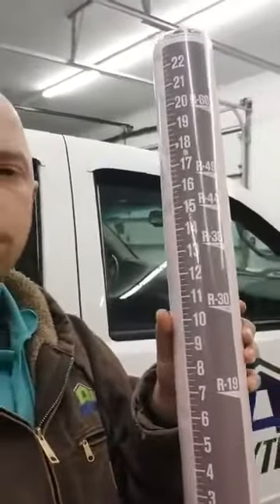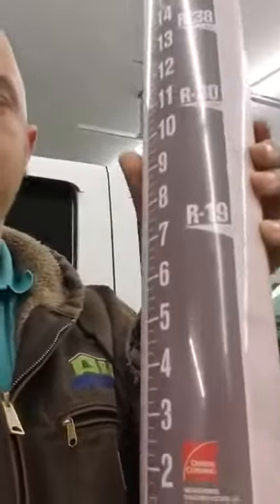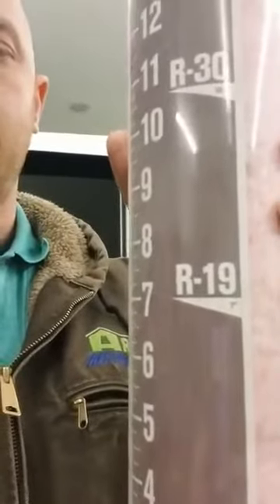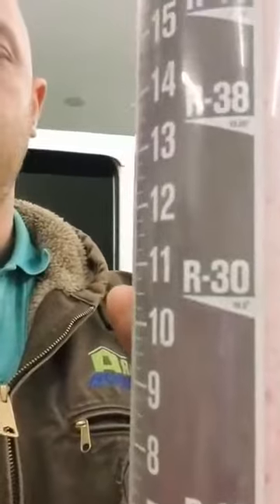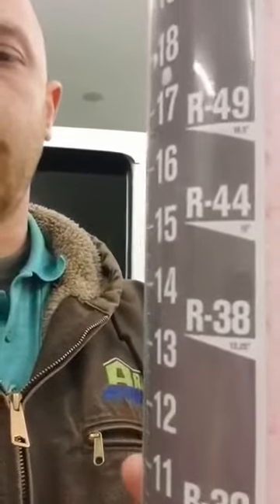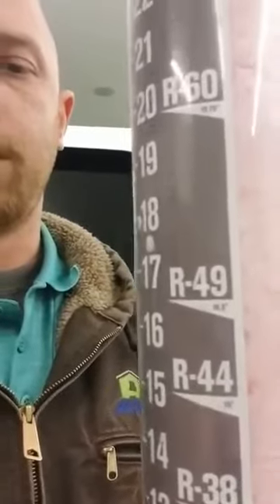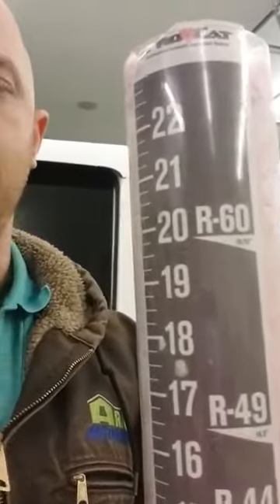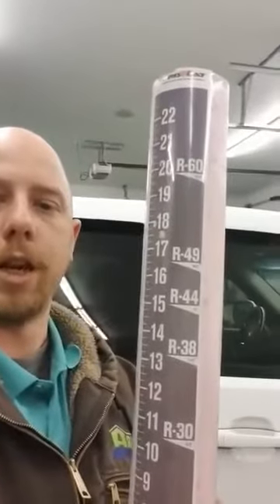Your MondayMaintenance tip of the week is Attic Insulation!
Arko Companies presents a video series of weekly Monday maintenance tips to help you save money with everyday simple but overlooked items that lead to expensive repairs and replacement. or call us at for additional information